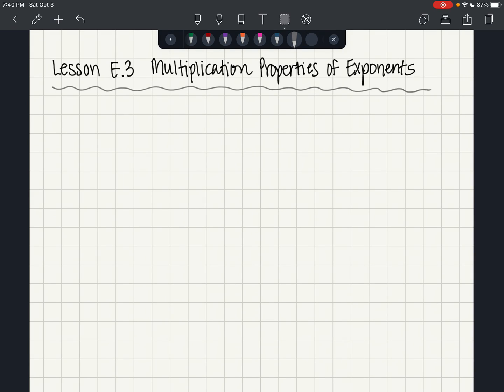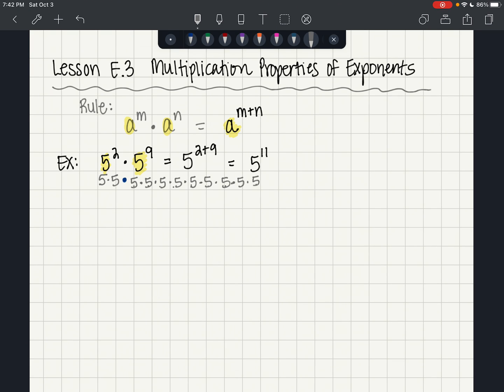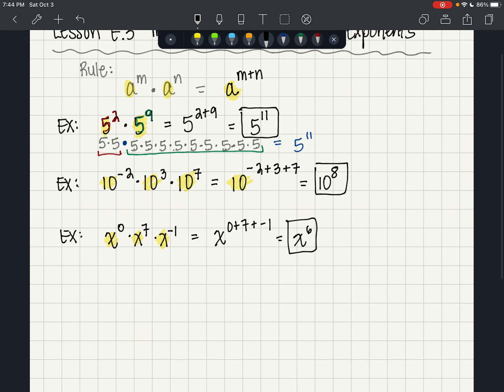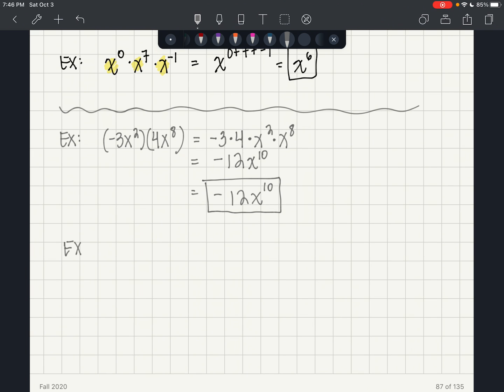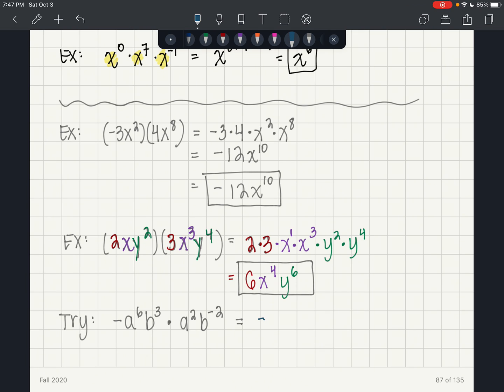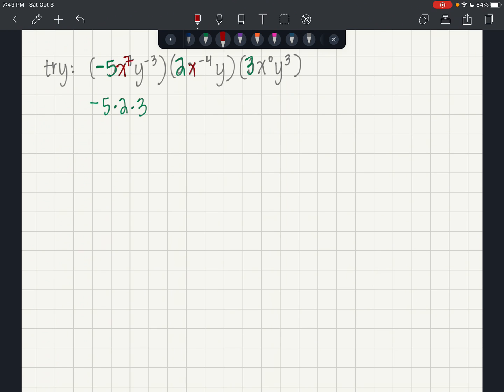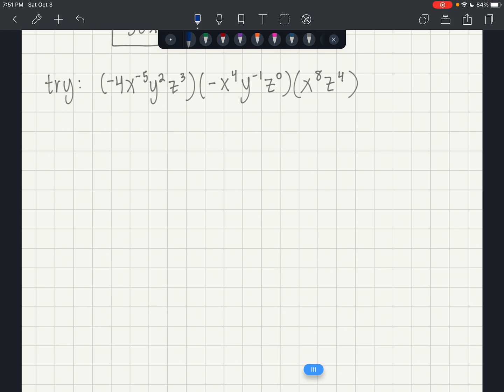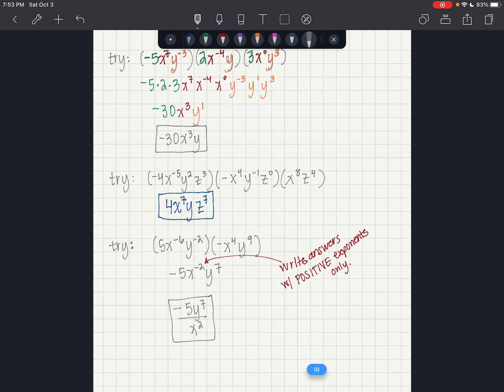A1 E 3 Multiplication Prop of Exponents